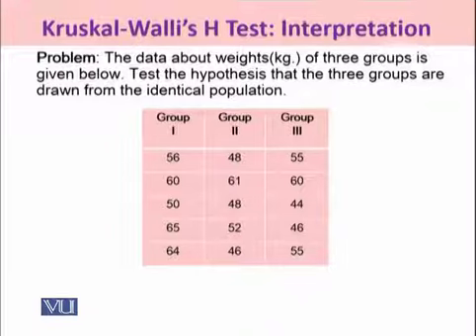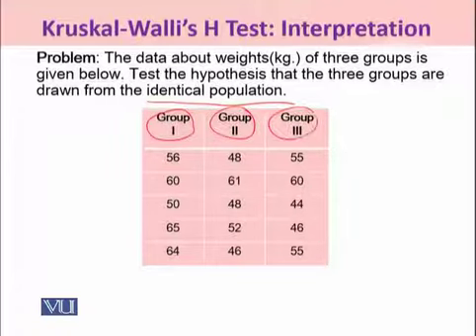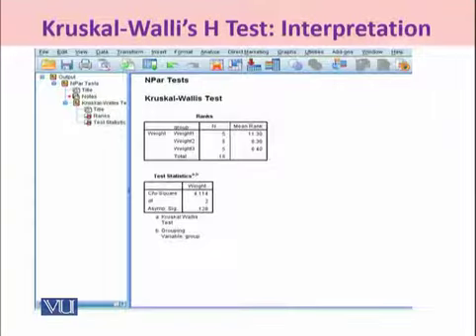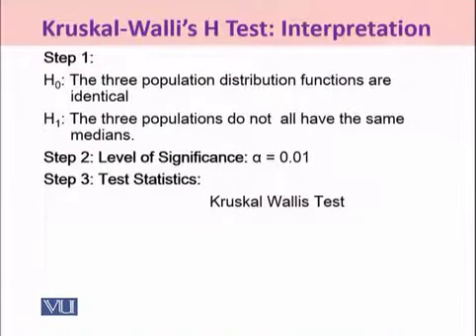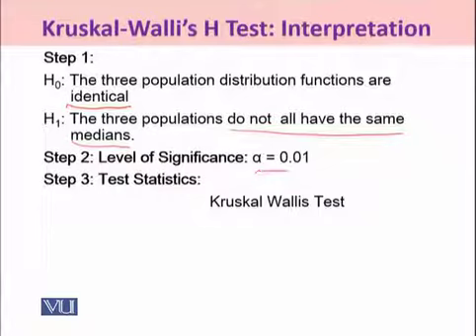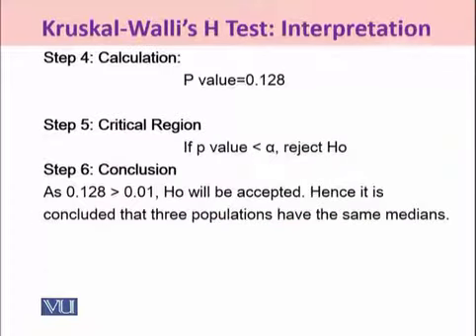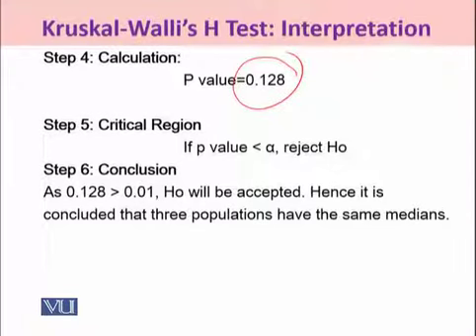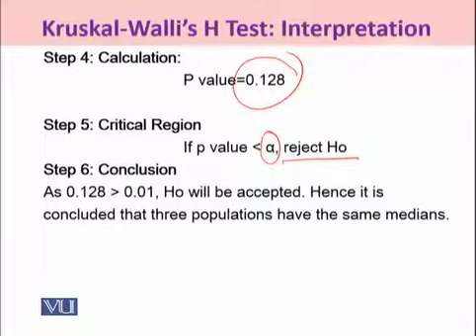STA644_Topic135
STA644_135
Kruskal Wallis H test: Computer Demonstration:Interpretation